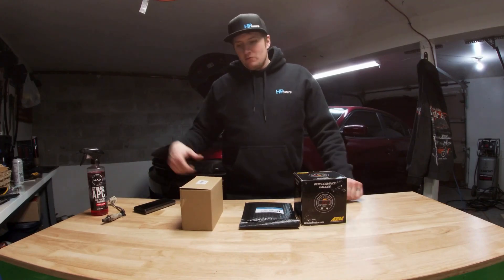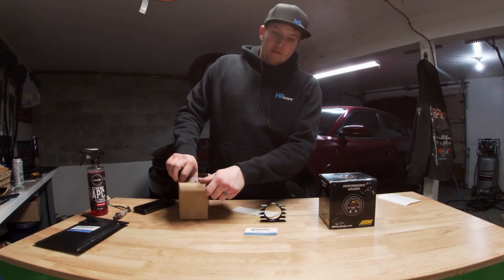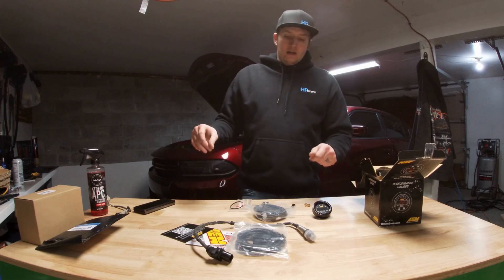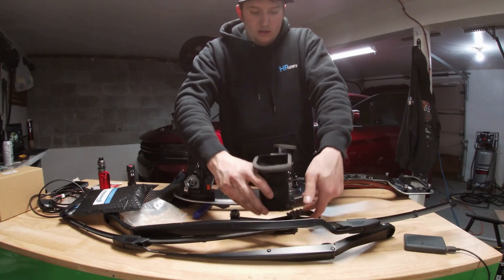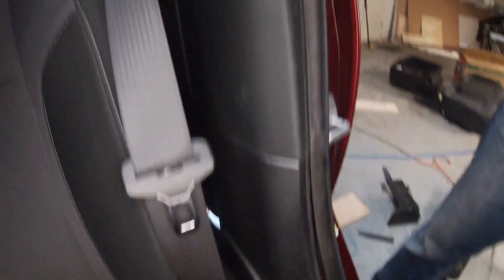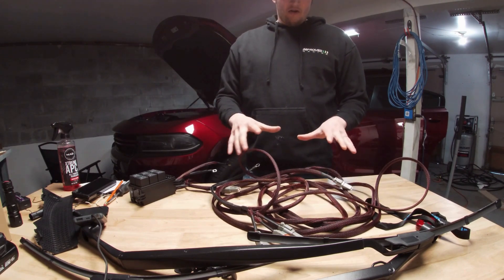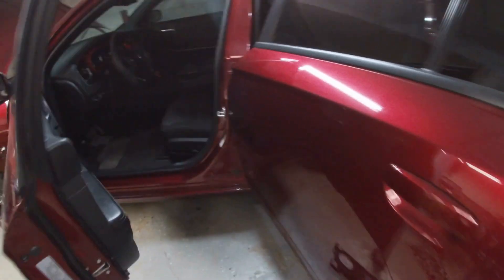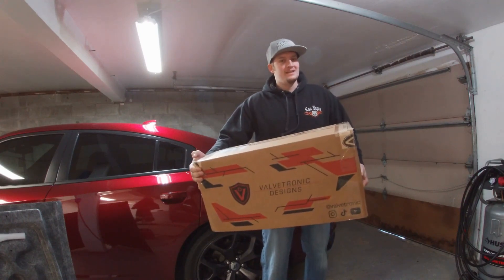AEM Wideband Gauge Install Dodge Charger and Challenger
Hello in this video i go over an install of an AEM wideband in my dodge charger. The install in a challenger will be very similar. I used an AEM X series wideband PN 30-0334. it is the fastest on the market at the moment and has the easy connecting to OBD for access to HP tuners. I chose to use the vent mount because of the lack of options that are a clen install on the pillar. I will be doing a custom setup on pillar later for other gauges.
You must make sure to install the O2 sensor at least 18 inches away from heads and before cats if you have them. currently I'm not running cats so it is in the place of the rear O2 location.

AEM Gauge

Gauge pod

Wiring sleave

Deutsch connector kit

relay box

you will still need smaller gauge wire and some miscellaneous electrical connectors / heat shrink and a way to solder.

The reason for the over the top wire harness is for future upgrades underway.

00:00 Intro
00:17 Product
05:10 Wideband sensor
06:28 Gauge pod install
09:00 Car prep for wiring harness
09:52 Wire harness breakdown
12:53 Wire harness install
14:38 Free air calibration
16:18 First start
16:33 upcoming video